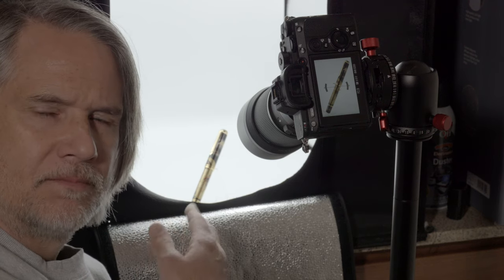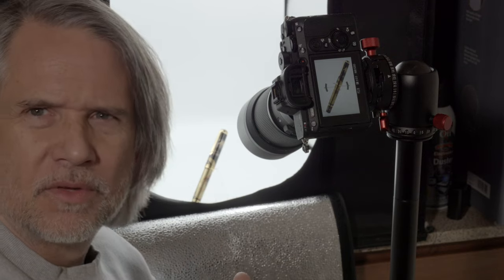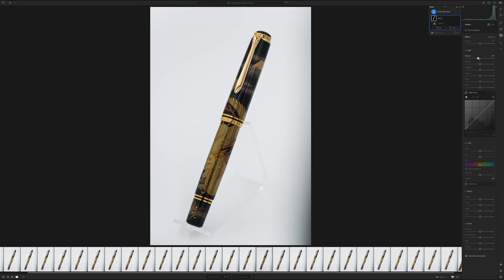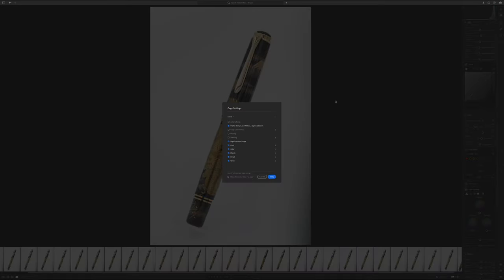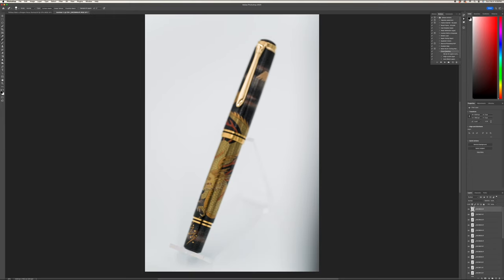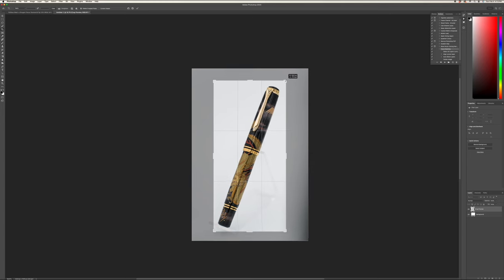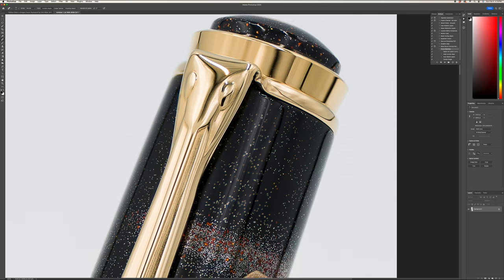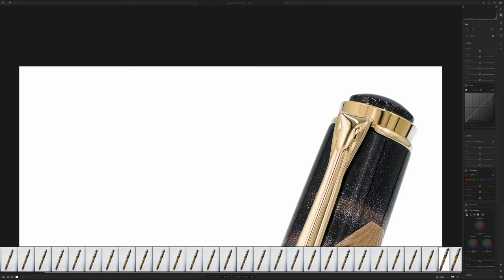Guide to taking photos of fountain pens, part 2: focus stacking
In this second video in my series on how I take photos of fountain pens I show how I capture images of a fountain pen in my light box and how I edit the images in Adobe Lightroom and then stack the images in Adobe Photoshop. The pen shown in the video is the Pelikan M1000 Maki-e Dragon Limited Edition for 2023. My camera is the Sony A7RIII and the lens is the Sigma 105 mm macro lens.